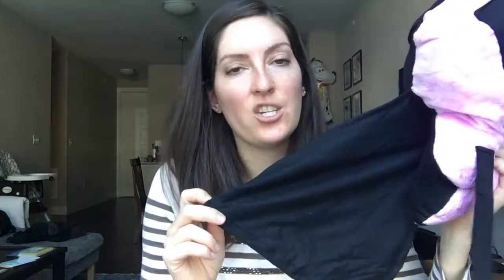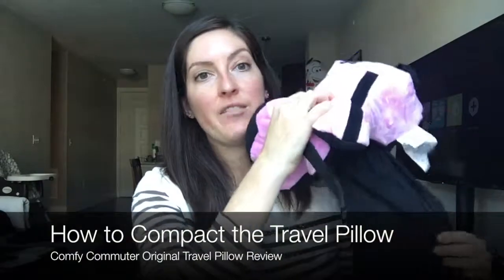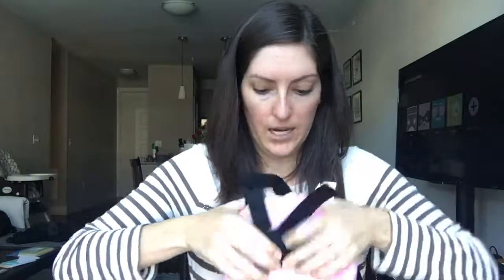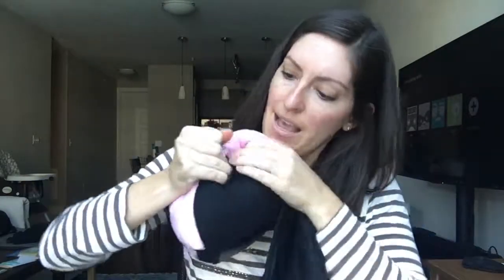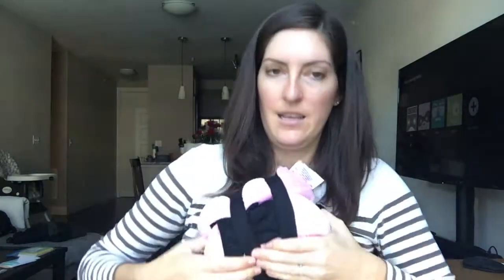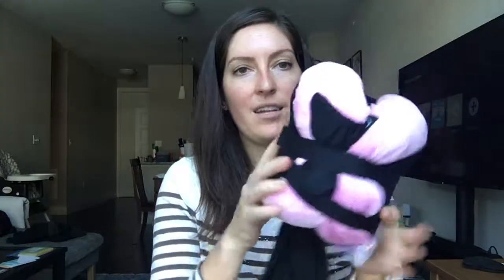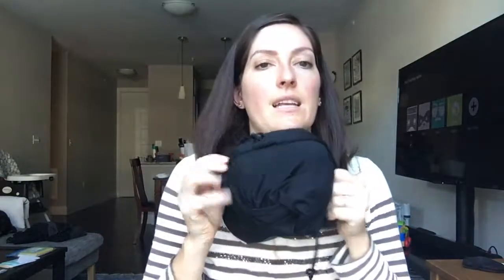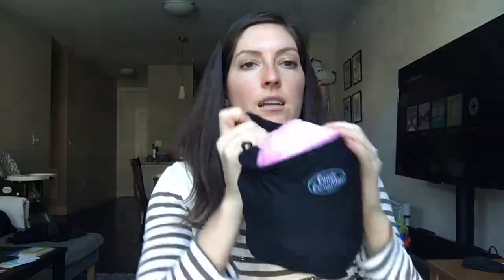Comfy Commuter Travel Pillow Review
The Original Travel Pillow by Comfy Commuter takes the standard neck pillow to the next level. The pillow's design includes a flat back, raised sides and a media pocket. The pillow is machine washable and dryable and comes in five colors.

Which travel pillow is best for you?